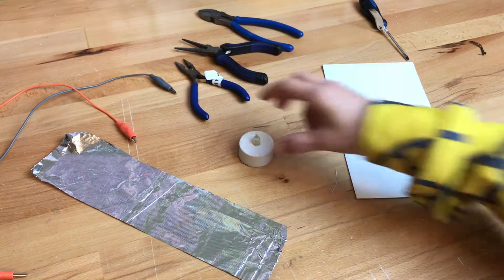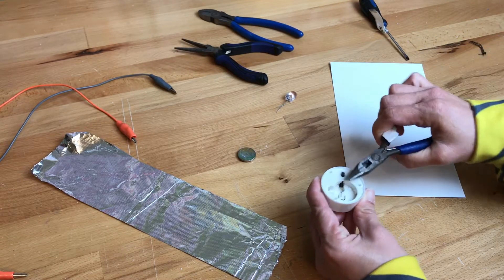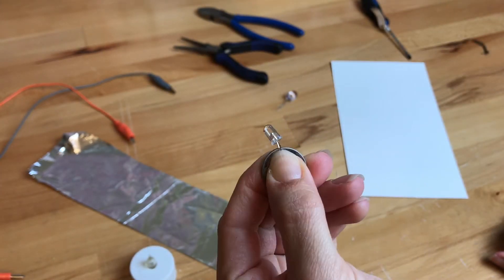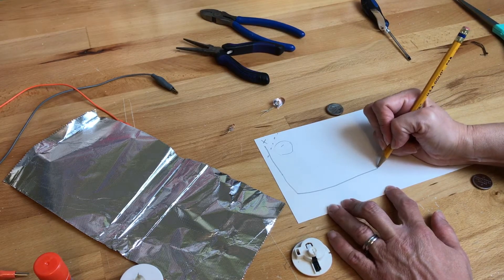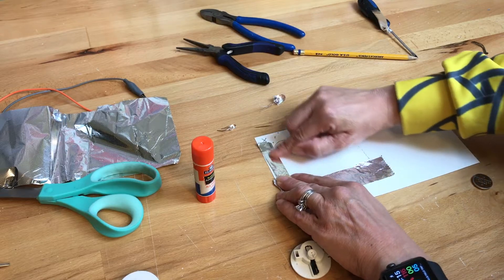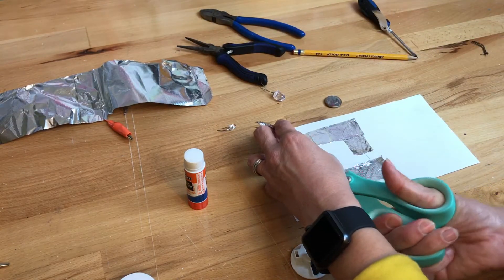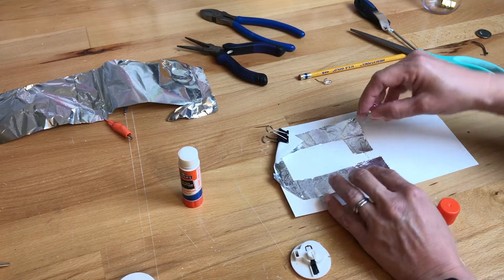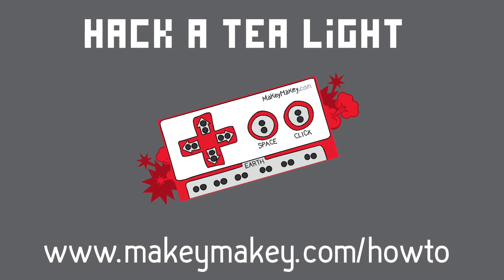Hack a Tea Light to Craft a Circuit!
This is a quick hack for students at home that want to try our online class but they don't have the supplies they need. If you have a small tea light at home, you can use it to craft your own simple circuit!